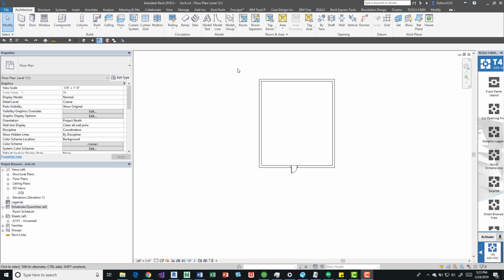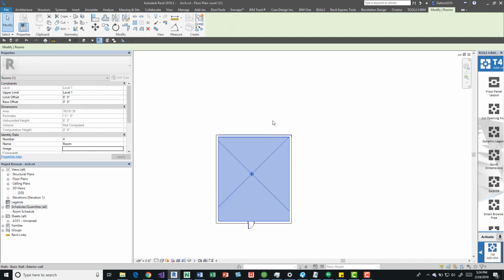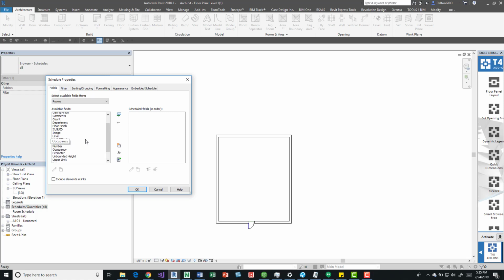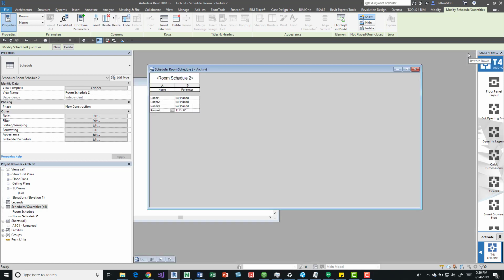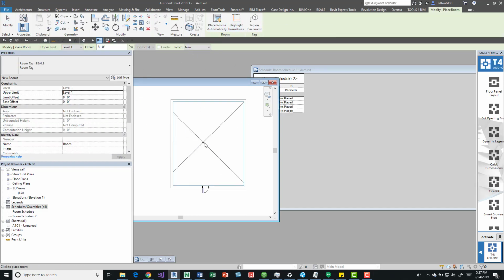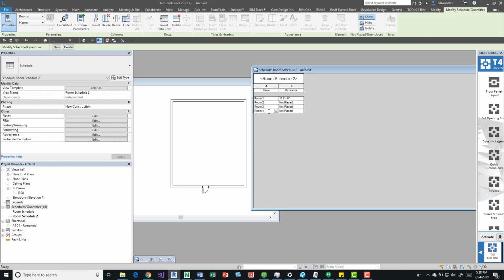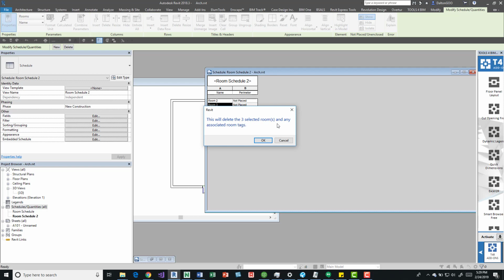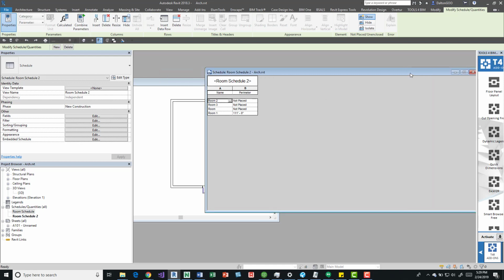Revit Re using rooms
How to re use, remove, update, and view schedules.